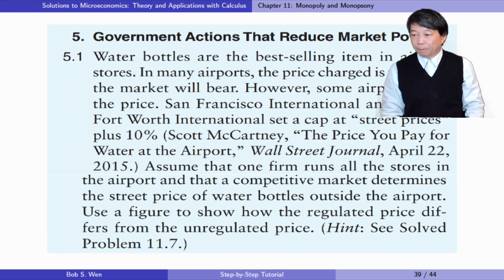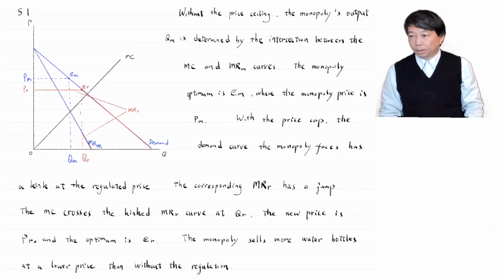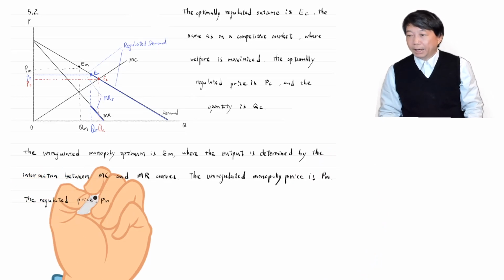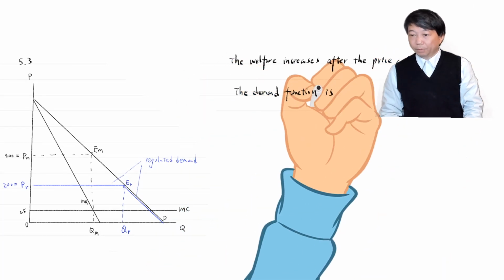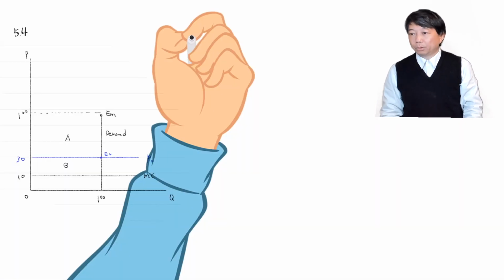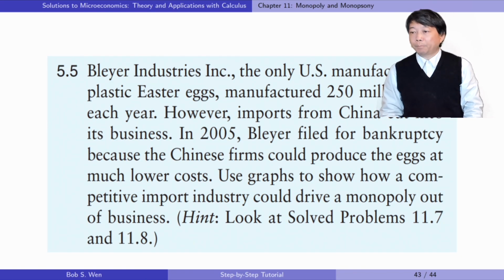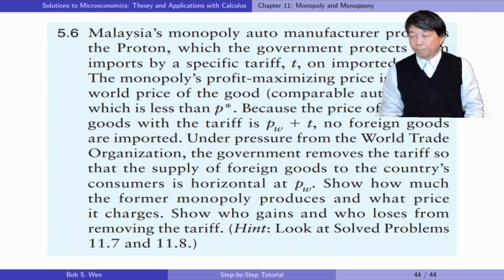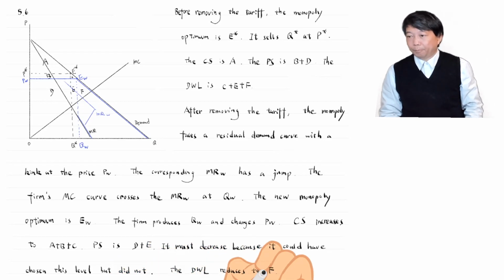Solutions to 11.5 Government Actions That Reduce Market Power | Chapter 11 | Microeconomics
Chapter 11 Monopoly and Monopsony
5. Government Actions That Reduce Market Power

00:00 Exercise 5.1
02:34 Exercise 5.2
05:02 Exercise 5.3
06:30 Exercise 5.4
08:48 Exercise 5.5
10:45 Exercise 5.6

1. Solutions to Microeconomics Theory and Applications with Calculus 5th Edition,
2. Solutions to Introductory Econometrics A Modern Approach 7th Edition,
3. Introductory Stata (2022), and
4. Introductory Microeconomics (2022).